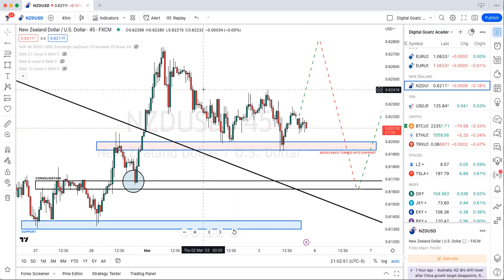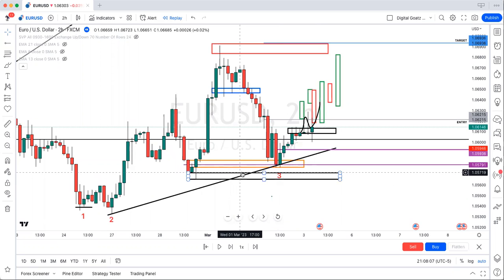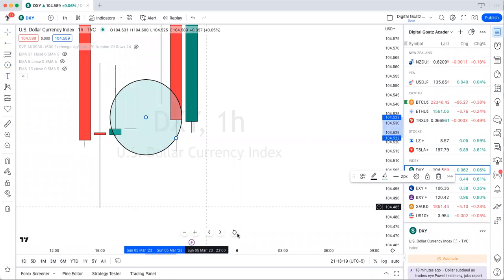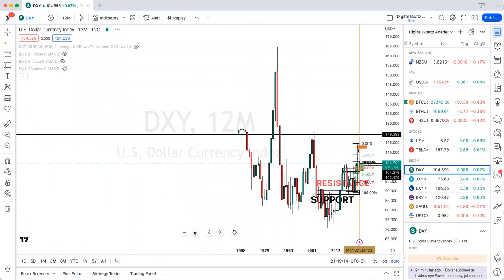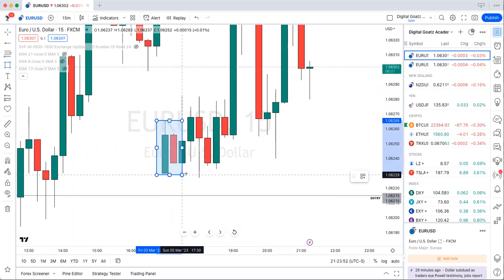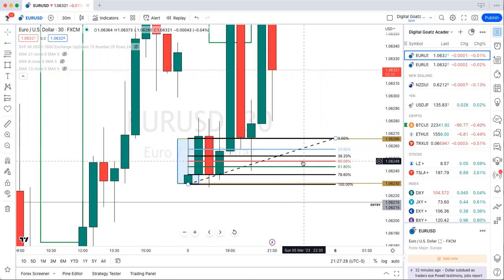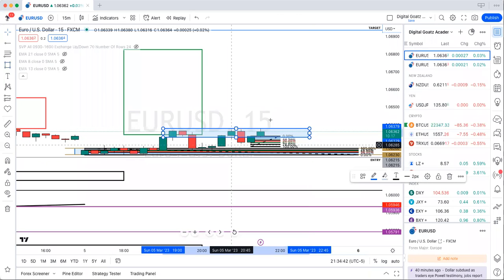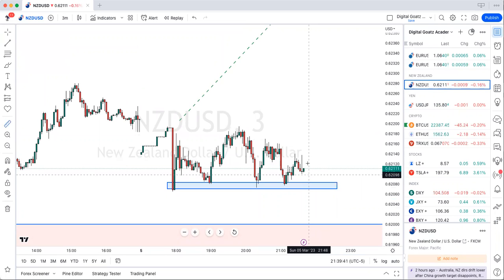D.G.A Weekly Outlook *Week 9*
For this week we look at the pairs Eurusd and Nzdusd and discussed there directional bias as well as the key points below

-Explanation of Sunday Candle Strategy.
-Reminder of Fed Powell testimony on Tuesday.
-How you should be trading on Sunday to Monday morning.